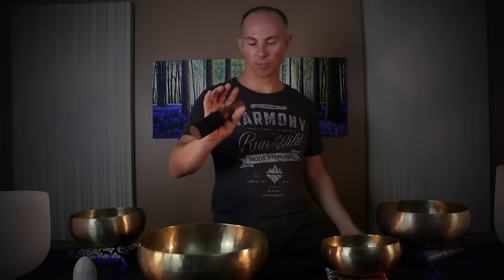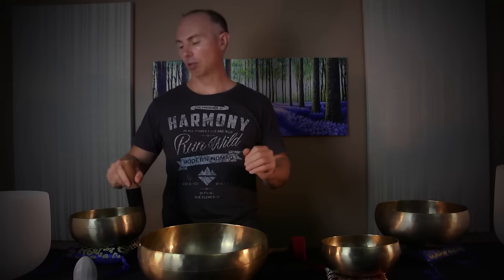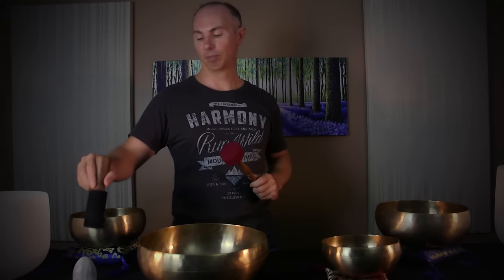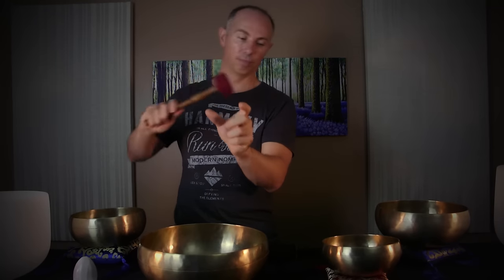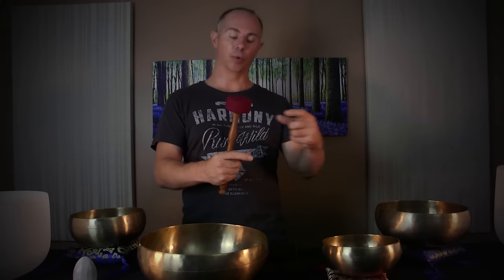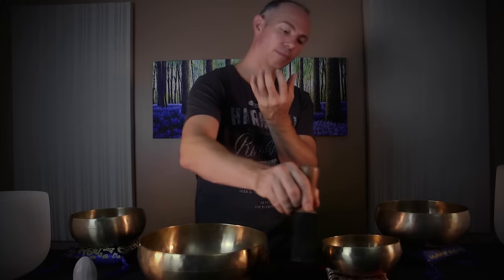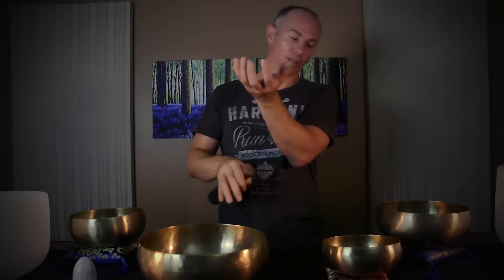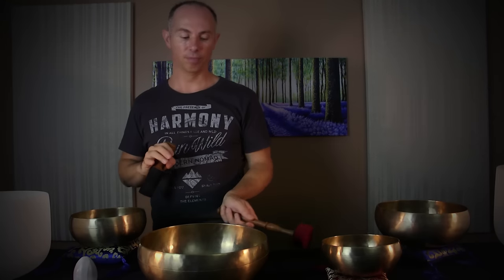Qi Gong Relaxation Meditation - Healing Sleep ASMR - Tibetan Singing Bowls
Qi Gong Relaxation Meditation - Healing Sleep ASMR - Tibetan Singing Bowls.  New Qi Gong Reduce stress anxiety & experience sound healing therapy through meditation and the music from tibetan singing bowl & crystal bowls to reinforce.. Relax as i guide your mind, body & spirit to an amazing place of relaxation.  I will focus on your hands and lower back to help you rest, unwind, sleep and just feel good.  I do this by visualizing you there and using the sound to massage you tightness & pain away from your body.

This has many aspects to the video, hypnotic style relaxation, singing bowl sounds that resonate through your body with some crystal bowls.  I focus on relaxing the body and all the muscles, i  then work to rebuild your form or back block by block & at the end i focus on talking to you to help reduce anxiety on a very deep level with some positive affirmations.

You can use this video in many ways, as a kind of hypnotic way to allow your entire body to relax, to help sleep, to feel good & and to also bring clarity to yourself as the sounds of the tibetan singing bowls resonate through your body.

My name is Dmitri, i live on the Gold Coast Australia.  I remember a tingling sensation i would experience when i was young, as i grew i found i could trigger the experience when i found the right set stimuli like the tone of a person's voice, gentle massage, watching someone focus on a task.  This was before video and internet were in the same thought range.  Over time i found and experienced many different situations to learn about all the different triggers for ASMR.  I translated that experience & combined some innate ability to help people experience it with the high quality studio recordings to bring the highest quality tingles i can.

ASMR is a tingly feeling the commonly felt in the scalp area and often down the back and other parts of the body. ASMS is commonly experienced through a soft spoken or whispering voice, ear to ear sounds or binaural sounds, watching or experience massage,  plus a Variety of sounds like tapping crinkle scratching.
Some of the benefits of ASMR might be sleep relaxation reduce stress and anxiety

I specialize in no talking ASMR video's focusing on ASMR sounds, i try to create different video for all the different preferences people have.  Some of my role plays are based in fictional characters like Dr Dmitri & Manwelle

I loved watching massage video to experience ASMR so i like to create video to replicate these experiences with other, like head massage, back massage for total body relaxation.

What is ASMR ? A theory

When your cranial nerves receives information in the form of sight, sounds & Senses your brain may process this information as let us say a "trigger" When you cranial nerves find that perfect combination of "Triggers" it activates the full effect of the parasympathetic nervous system almost like a symphony neurons hitting the perfect note as wave after wave of feelings cascades down the nervous system down the spine and to many parts of the body

I believe it may then releases one or more of: oxytocin, acetylcholine, GABA, Serotonin, endorphins directing into the brain and blood stream Instantly relaxing, clearing cortisol, adrenaline and soothes the body.

There is another side effect of this symphony that it puts the brain into a alpha state and after the person falls asleep allows them to access a deeper delta level state during sleep.

This theory idea was put forward to me by a very special person, i believe they have a insight and understanding of ASMR that even i do not have.